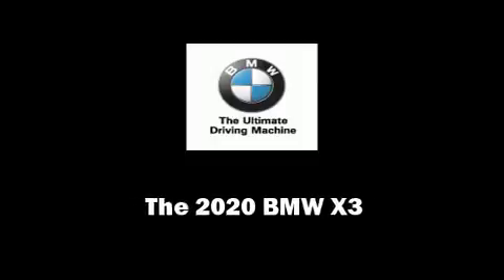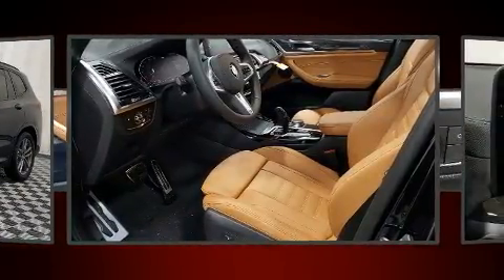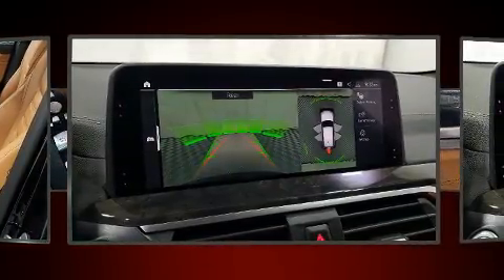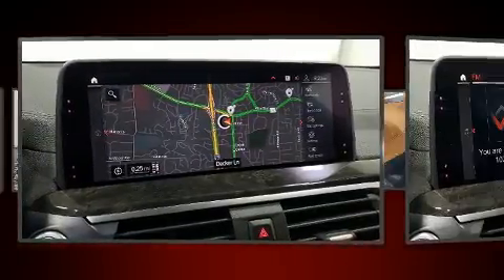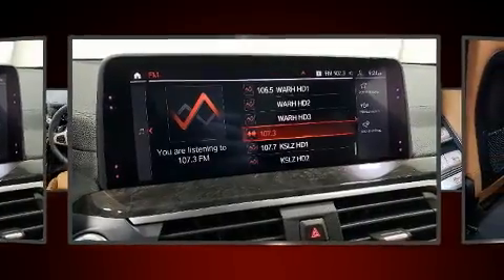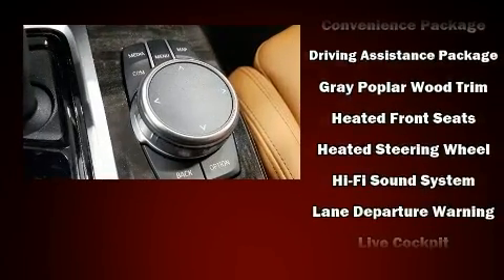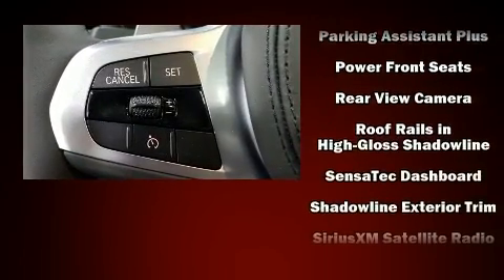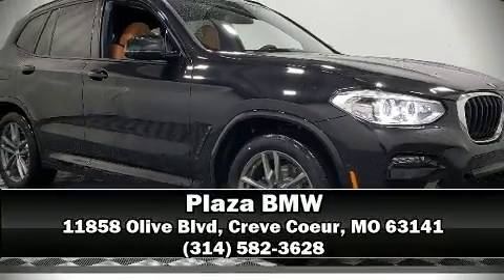2020 BMW X3 xDrive30i in Creve Coeur, MO 63141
Plaza BMW
11858 Olive Blvd

Sensibility and practicality define the 2020 BMW X3. Under the hood you'll find a 4 cylinder engine with more than 200 horsepower, providing a smooth and predictable driving experience. Well tuned suspension and stability control deliver a spirited, yet composed, ride and drive Turbocharger technology provides forced air induction, enhancing performance while preserving fuel economy. BMW prioritized comfort and style by including: voice activated navigation, automatic dimming door mirrors, automatic temperature control, fully automatic headlights, turn signal indicator mirrors, lane departure warning, and a split folding rear seat. For drivers who enjoy the natural environment, a power moon roof allows an infusion of fresh air. BMW also prioritized safety and security with features such as: dual front impact airbags, front side impact airbags, traction control, brake assist, anti-whiplash front head restraints, a security system, an emergency communication system, and 4 wheel disc brakes with ABS. You'll never lose visibility with rain sensing wipers, which activate automatically when the drops start to fall. Our sales reps are knowledgeable and professional. They'll work with you to find the right vehicle at a price you can afford. We are here to help you.